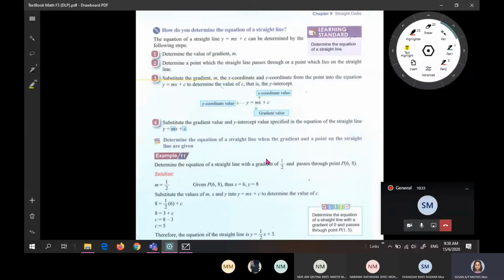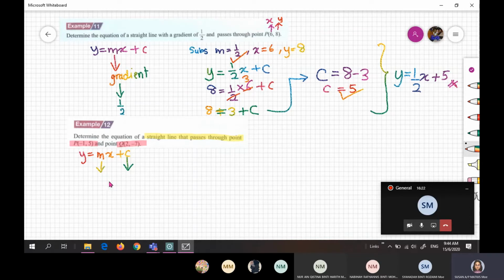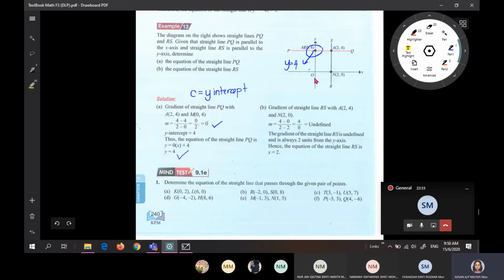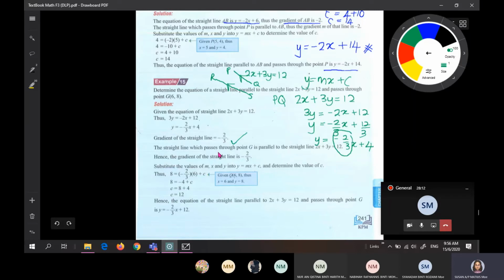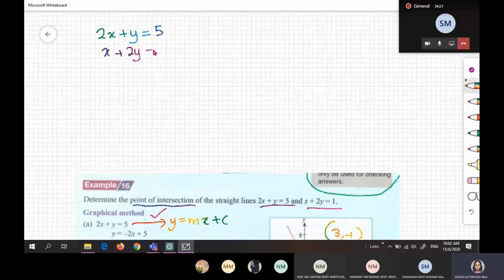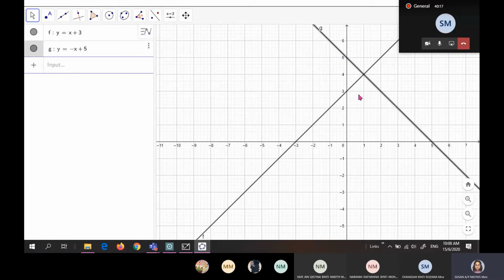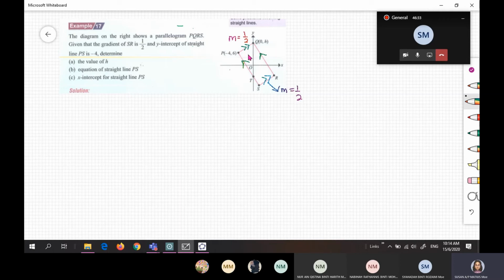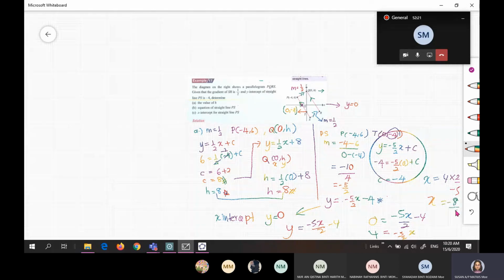DLP MATHS FORM 3: STRAIGHT LINE PART 3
MATHS DLP T3